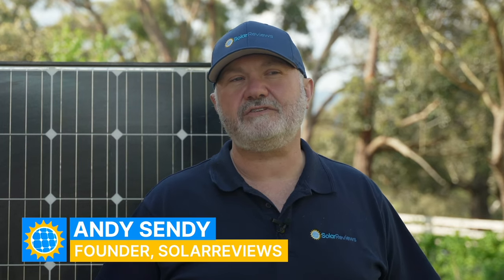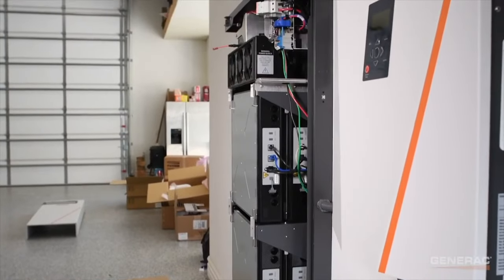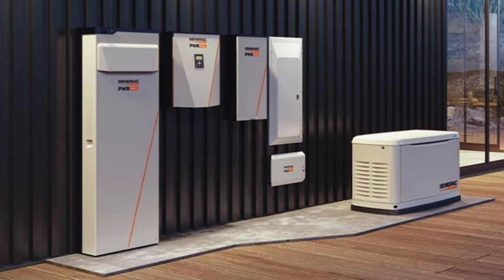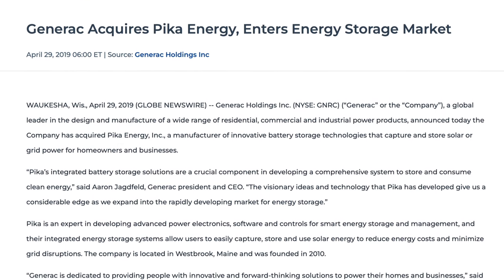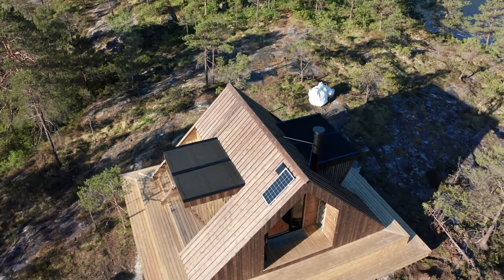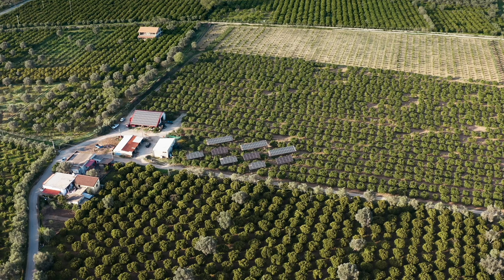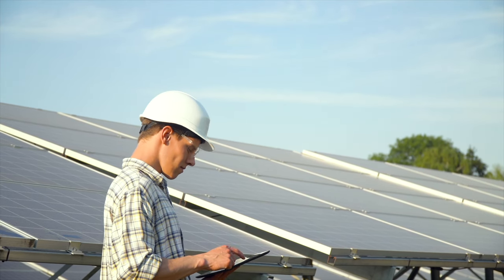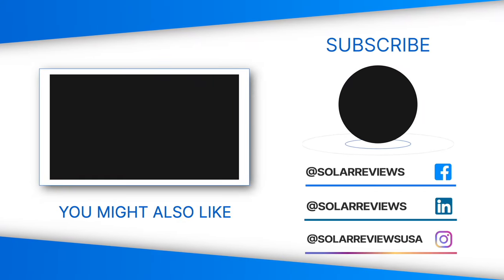Generac PWRcell: Expert Review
In this video, we will look at the Generac PWRcell. We are one of the biggest solar websites in America and have spent many hours researching this solar battery.

Generac is a very established company in the generator industry, with over 60 years of experience. Their dive into the solar battery sector started in 2019 when they bought Pika Energy the original manufacturer of the PWRcell along with a company called Neurio which manufactured home energy monitoring equipment.

With their 60+ years of expertise, they began marketing their new flagship home battery in hopes it would compete with the likes of Tesla Powerwall.

The Generac solar battery is a good solution and often beats some of the more popular solar batteries in certain features, even the Tesla Powerwall.

If you want to know how much battery storage you need for your home, use our solar calculator. It is a really smart tool and we've spent many years developing it. After seeing your results you can choose to get quotes from 1-4 local solar companies.

Chapters:
00:00 - Intro
00:27 - Generac Interview
00:37 - Recent fall in stock price
01:08 - What is the Generac PWRcell
01:36 - AC and DC coupled
02:50 - Lithium Iron Phosphate vs Nickel Manganese Cobalt
03:42 - Early issues with solar battery technology
04:58 - Proven customer service in the generator industry
06:26 - Software and firmware updates over the internet
06:51 - Generator integration
08:12 - Multiple-size solutions
08:20 - High peak power output
08:58 - Great for larger systems
09:03 - Future of Generac PWRcell
09:51 - Solar Calculator
10:38 - Outro